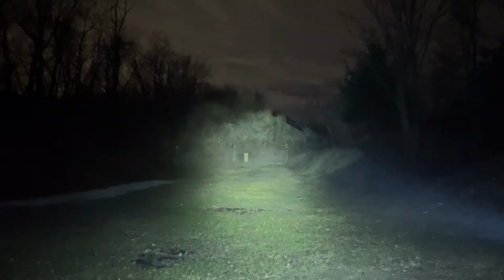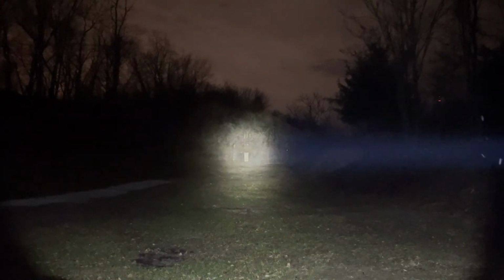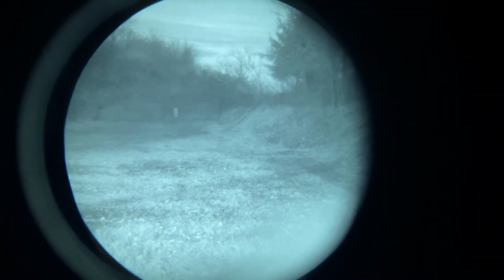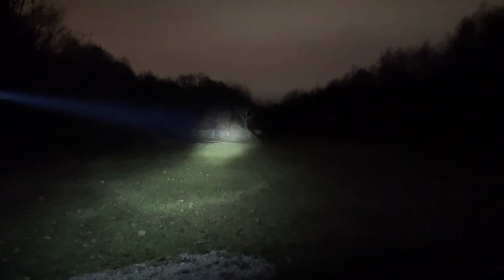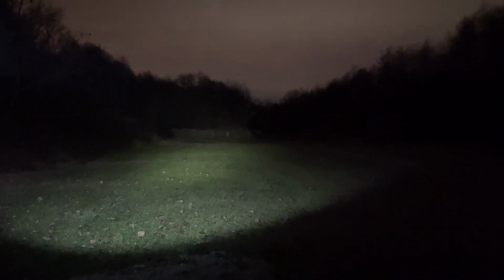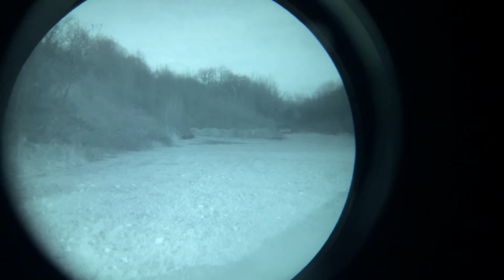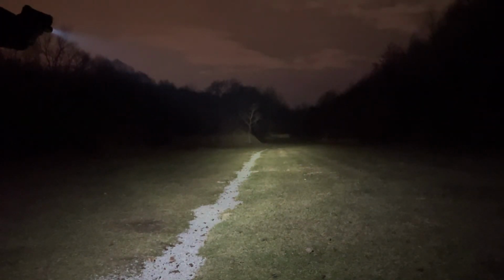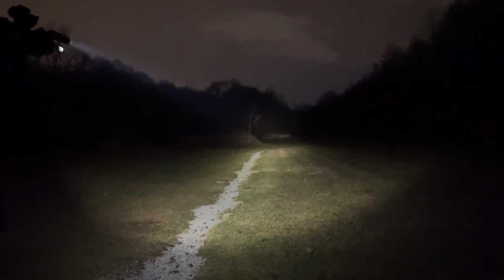WML Comparison: Streamlight, Malkoff, Modlite, Surefire, Cloud Defensive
Comparison video showing effectiveness of various WMLs: Streamlight TLR-7, Streamlight TLR-1 HL, Surefire G2X, Cloud Defensive OWL, Malkoff E2XT/E2XTL, Malkoff IR 250, Surefire M600V (KM2-C/Vamp).

Distances are in yards: 50, 100, 200, 300.

Timestamps:

50 yds:
Streamlight TLR-7 1:03
Streamlight TLR-1 HL 1:24
Malkoff E2XT-L 1:38
Cloud Defensive OWL 1:56
Modlight PLHv2 2:10
Surefire G2X Pro 2:31
(IR) Surefire KM2C (M600V/Vamp) 2:50
(IR) Malkoff IR250 3:16

100 yds:
Streamlight TLR-7 3:36
Streamlight TLR-1 HL 3:43
Cloud Defensive OWL 3:56
Modlight PLHv2 4:12
Malkoff E2XT-L 4:31
Surefire G2X Pro 4:54
(IR) Surefire KM2C (M600V/Vamp) 5:27
(IR) Malkoff IR250 5:36

200 yds:
Streamlight TLR-7 6:06
Streamlight TLR-1 HL 6:23
Cloud Defensive OWL 6:46
Modlight PLHv2 7:15
Malkoff E2XT-L 7:54

300 yds:
Streamlight TLR-1 HL 8:18
Malkoff E2XT-L 8:30
Cloud Defensive OWL 8:50
Modlight PLHv2 9:05
(IR) Malkoff IR250 9:30